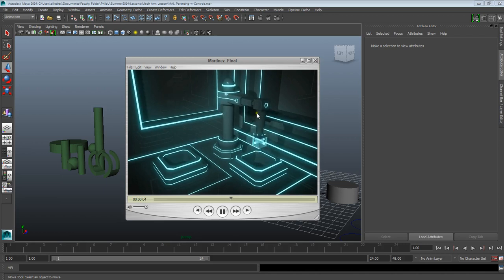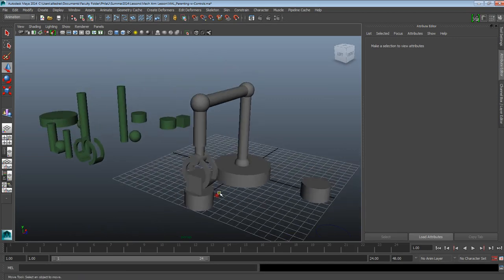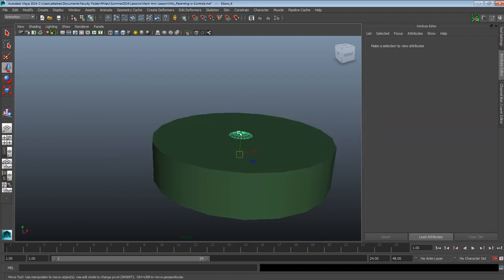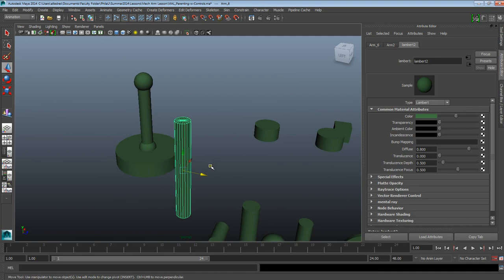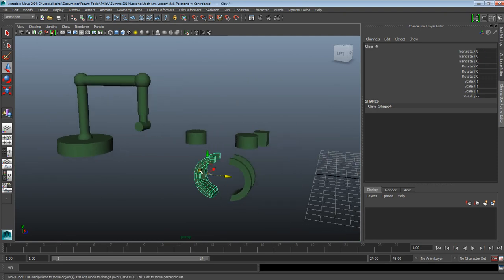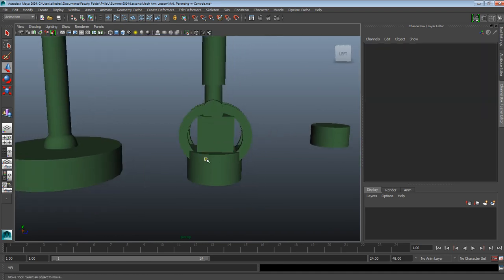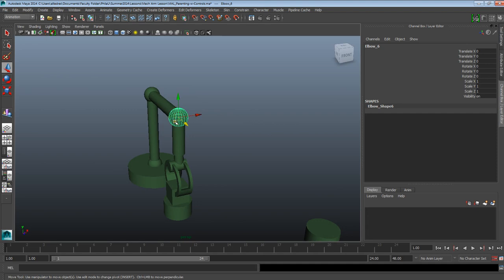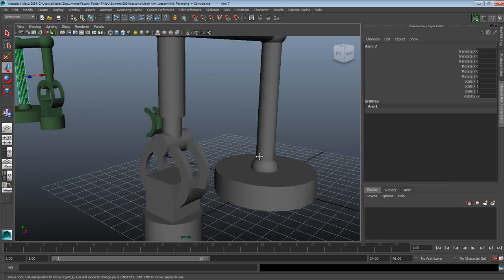2. Align Tool, Snap to Point and Pivot Manipulation.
Autodesk Maya (Software)